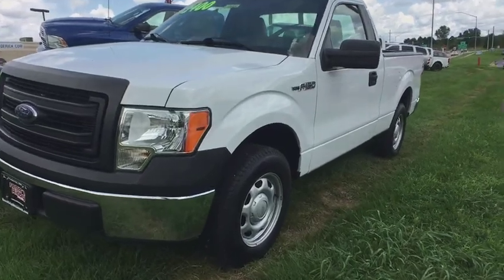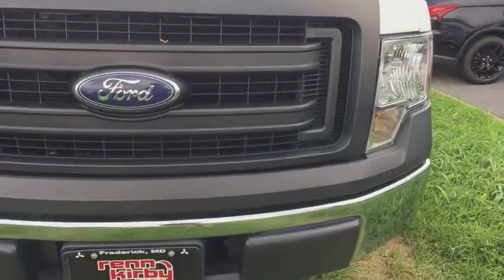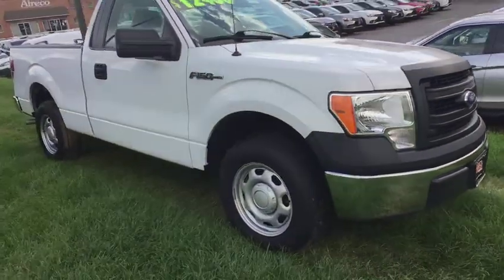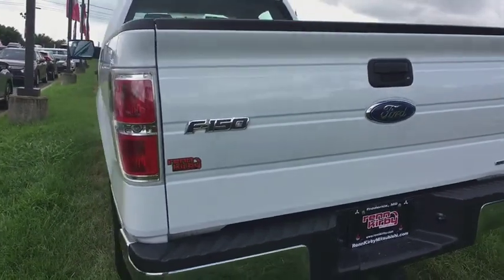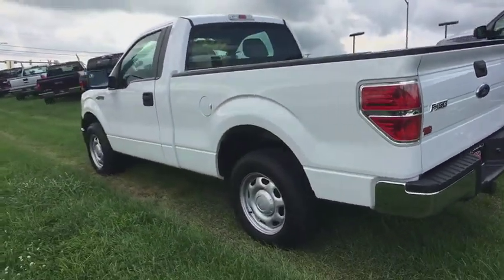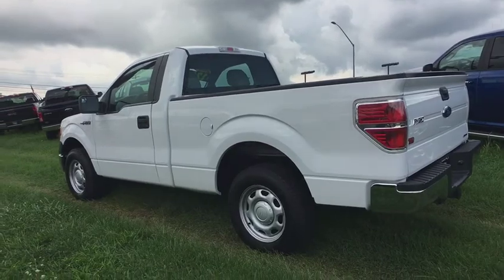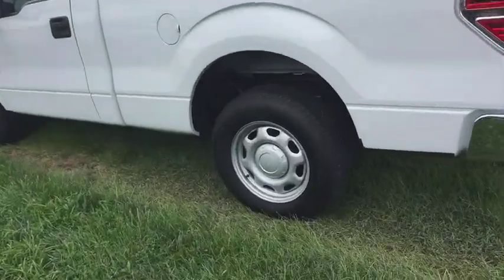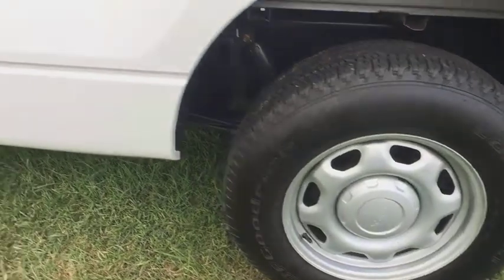2013 Ford F-150 Rockville, MD, Frederick, MD, Hagerstown, MD, Leesburg, VA, Harpers Ferry, WV U7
2013 Ford F-150 available in Rockville, Maryland at Renn Kirby Mitsubishi. Servicing the Frederick, MD,  Hagerstown, MD,  Leesburg, VA,  Harpers Ferry, WV area.

AM/FM stereo w/CD player -inc: clock, aux audio input jack,Fixed rear window,Body-color grille surround w/black two-bar style insert,17 machined aluminum wheels,Variable interval wipers,Full size spare tire,Black pwr side mirrors,Cargo lamp integrated w/high mount stop light,Body-color front/rear step bumper,Body-color front bumper fascia,Removable tailgate w/key lock & lift assist,Black door & tailgate handles,P235/75R17 all-terrain BSW tires,Black front/rear stone cuffs,Under frame winch-type spare tire carrier w/safety catch & lock,Remote keyless entry key,Black vinyl floor covering,Manual air conditioning,Illuminated entry,Black urethane steering wheel,Perimeter alarm,Tilt steering column,Cloth 40/20/40 split bench front seat w/manual driver lumbar,Black ring w/black vanes air conditioning registers,Gauges -inc: fuel gauge, voltmeter, oil pressure, engine coolant temp, speedometer, tachometer, odometer,Driver & passenger door scuff plates,Fade-to-off interior lighting,Cruise control,Deployable cupholder under center portion of seat,Outside temp gauge,Front passenger side A-pillar grab handle,Display center -inc: warning messages & text functions,Dome light,Pwr windows,Customer info display,Pwr door locks w/autolock feature,Delayed accessory pwr,Front pwr point,SecuriLock passive anti-theft system (PATS),Sunvisors w/driver side strap, passenger mirror,Easy Fuel capless fuel filler system,2-ton jack,6-speed electronic automatic transmission w/OD & tow/haul mode,6.5' pickup box,Gas shock absorbers,Pwr front/rear disc brakes,Long-spindle double wishbone front suspension w/coil-over-shock IFS,(4) pickup box tie-down hooks,78-amp/hr (750CCA) maintenance-free battery,6450# GVWR, 1710# maximum payload,3.7L V6 FFV engine,Rear wheel drive,Leaf spring rear suspension w/2-stage variable rear springs,3.55 axle ratio (REQ: 99M Engine),Pwr rack & pinion steering,Trailer sway control,AdvanceTrac w/Roll Stability Control (RSC),Dual stage driver & passenger seat-mounted side airbags,Auto lock safety belt feature for child seats,Safety Canopy front side curtain airbags,Dual stage driver & passenger front airbags,Tire pressure monitoring system,SOS post crash alert system,Anti-lock braking system (ABS),Outboard front lap & shoulder safety belts -inc: height adjusters, pretensioners, energy management retractors,MyKey owner controls feature -inc: top speed limiter, audio volume limiter, early low fuel warning, programmable sound chimes, Beltminder w/audio mute,Hill start assist,Dual note horn